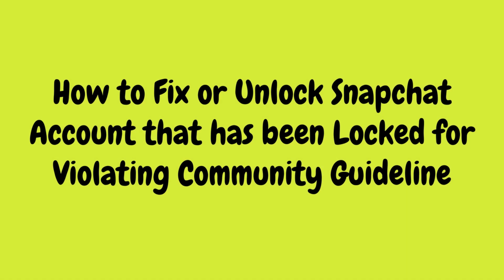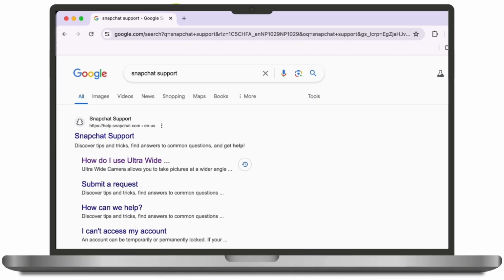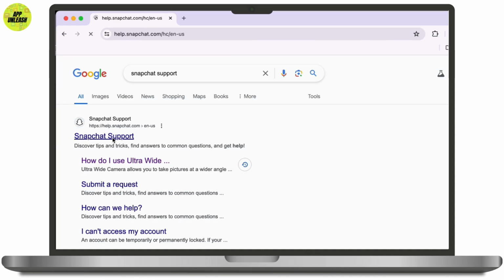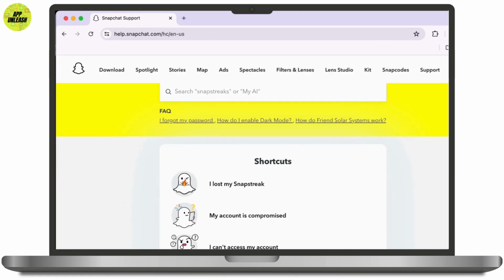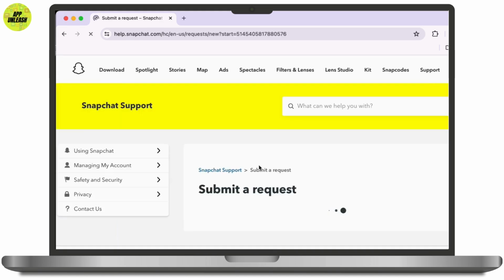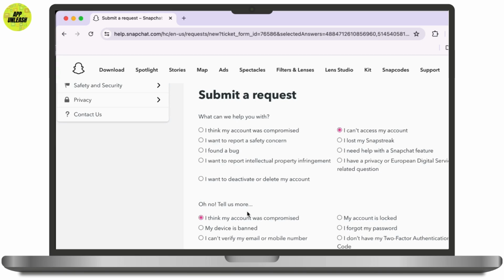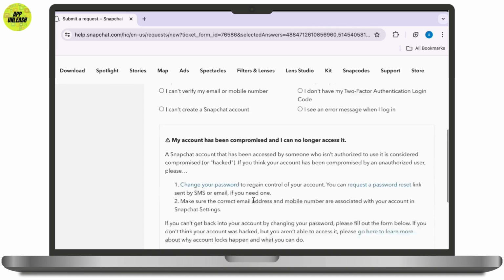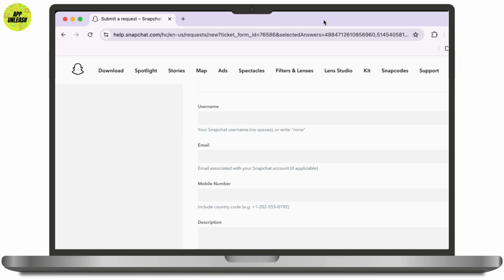Snapchat Your Account Has Been Locked For Violating Community Guideline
Snapchat Your Account Has Been Locked For Violating Community Guideline. Easy Tutorial on How do I unlock my Snapchat for violating community guidelines.

Snapchat account locked? Frustrated by the "Your account has been locked for violating community guidelines" message? Don't panic! @AppUnleash is here to guide you through the process of understanding why your Snapchat account was locked and how to potentially recover it.

Timestamps:

00:00:00 - Introduction
Learn how to fix or unlock your Snapchat account locked for violating community guidelines.

00:00:08 - Open Web Browser
Open any web browser and search for Snapchat support.

00:00:16 - Access Snapchat Support
Tap on the Snapchat support link from the search results.

00:00:24 - My Account is Compromised
Scroll down and tap on the "My account is compromised" option.

00:00:32 - Choose My Account is Locked
From the list of options, choose "My account is locked" and tap on it.

00:00:40 - Scroll Down and Fill Information
Scroll down to the bottom, fill out your Snapchat account information, and describe your situation.

00:01:00 - Submit to Snapchat Support
Submit your request to Snapchat support and wait for their response.

00:01:10 - Conclusion